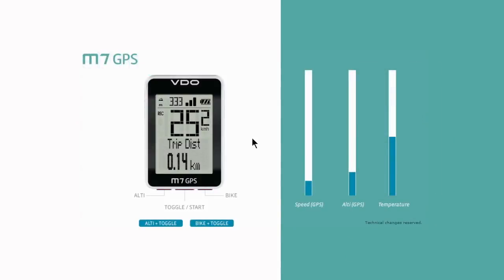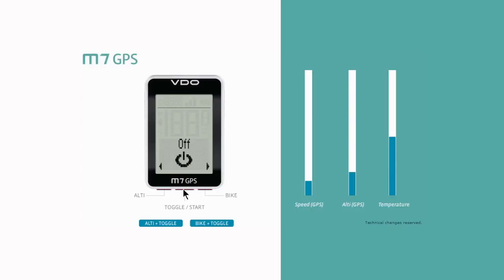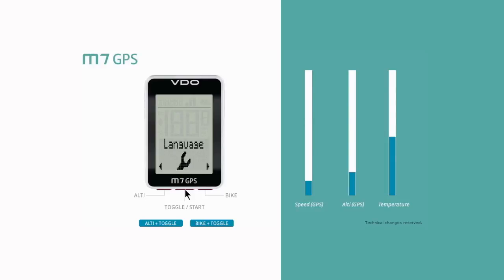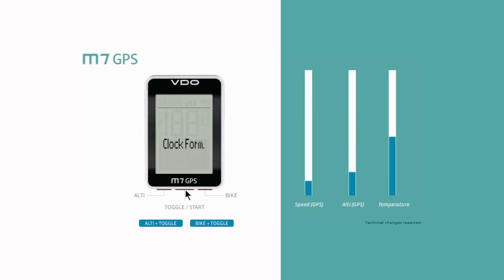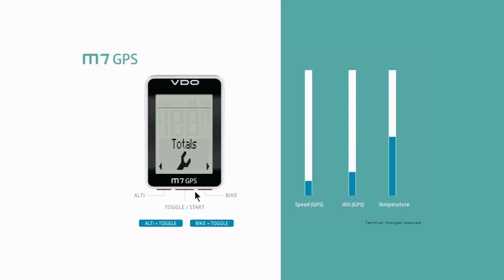VDO CycleParts // Settings // M7 GPS (EN)